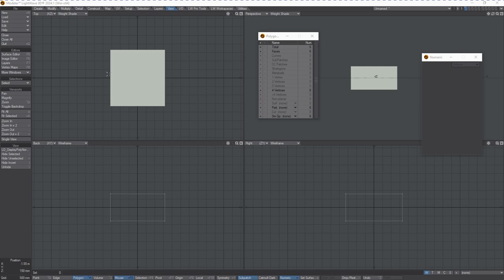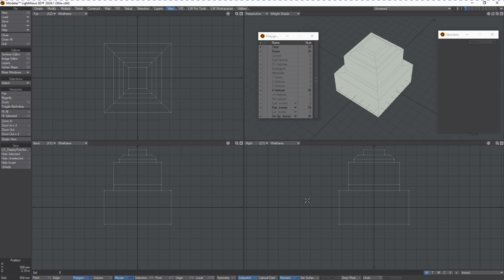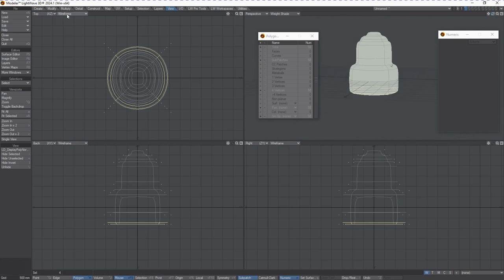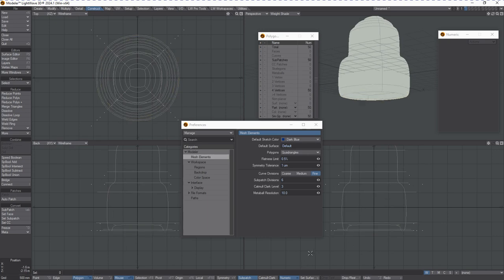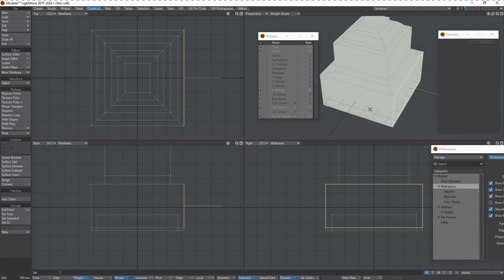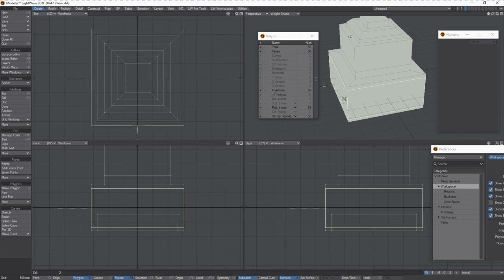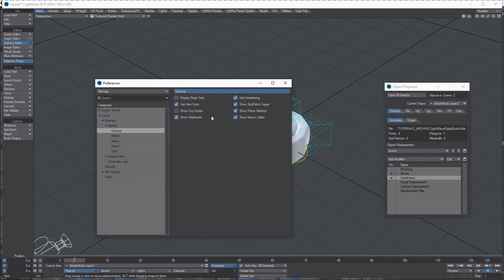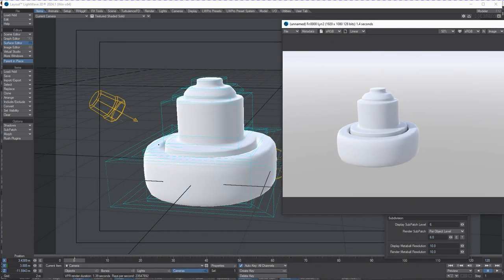Lightwave 3D Sub-D Model Tips